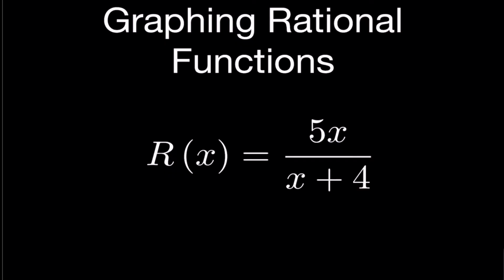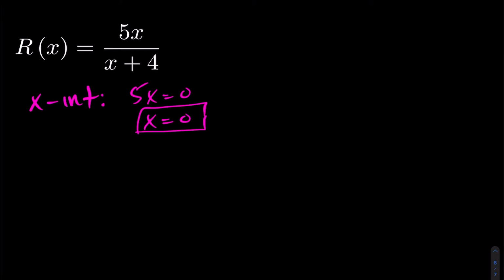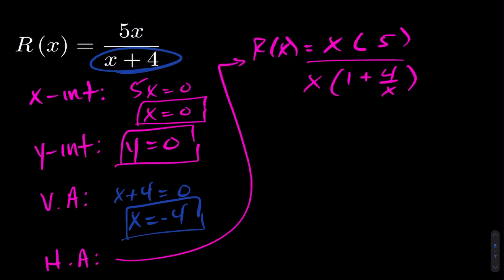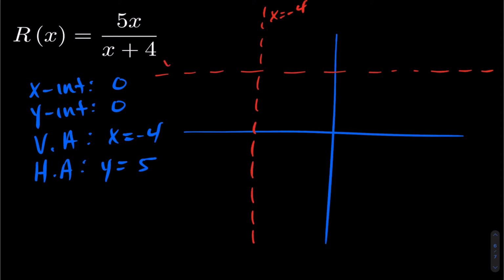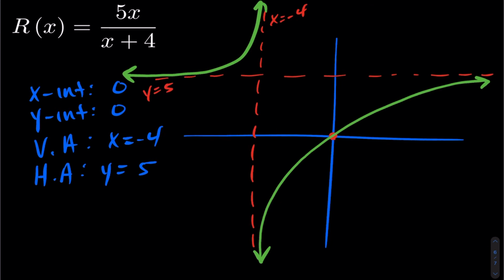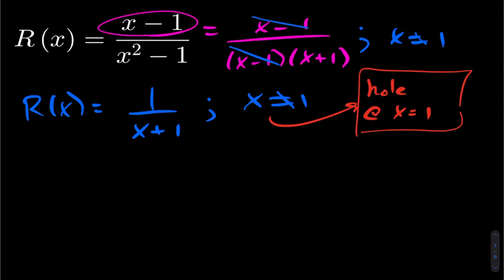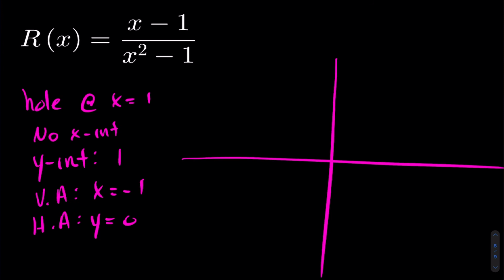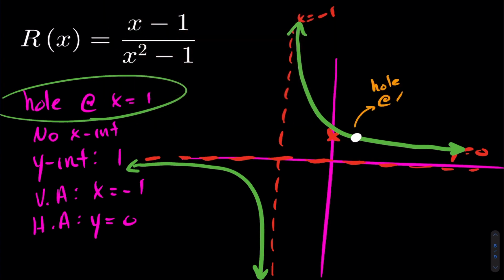Graphing Rational Functions - Pre-Calculus - Examples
In this lesson we graph rational functions and illustrate techniques for dealing with vertical, horizontal asymptotes.